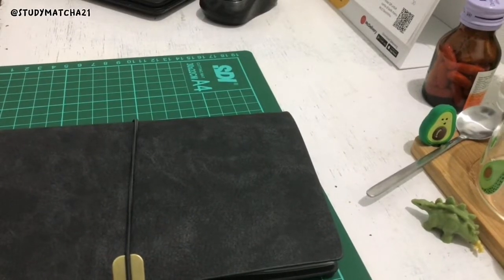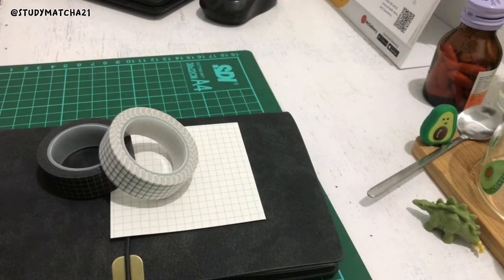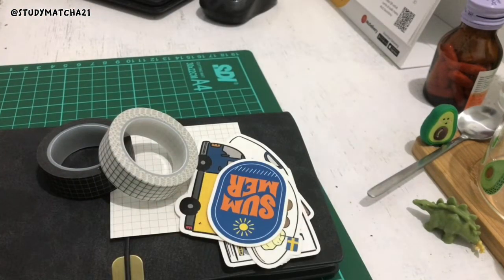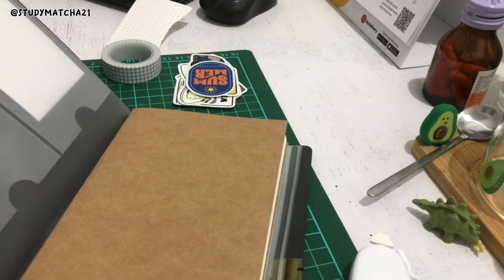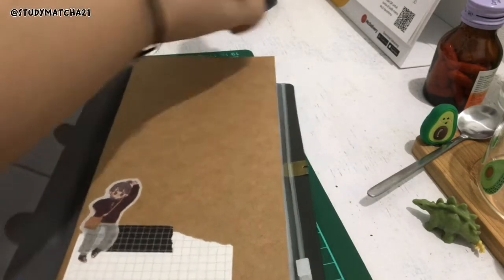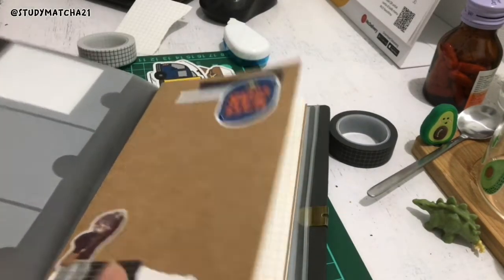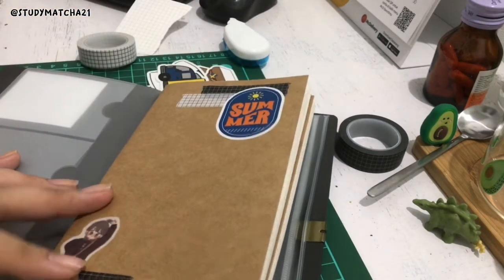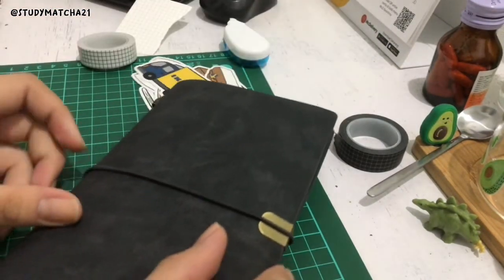how i decorate my traveler’s notebook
Let’s decorate my new traveler’s notebook that I just bought for a cheap price but included the card pockets, zip pocket, and two inserts!